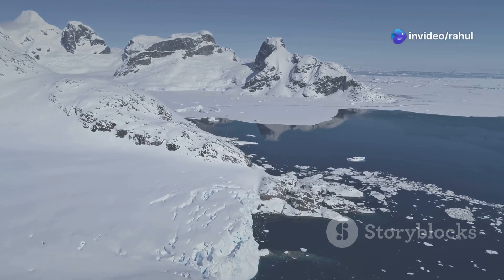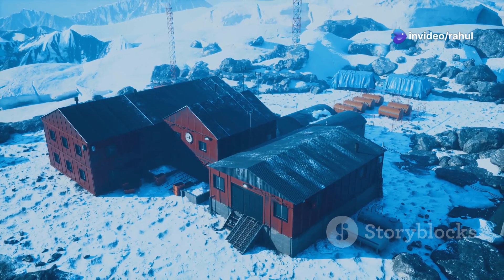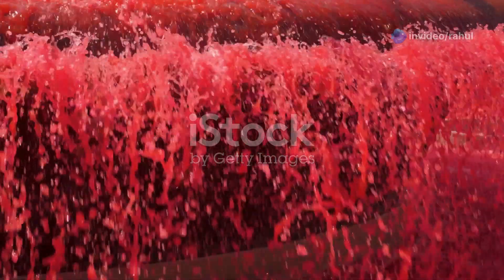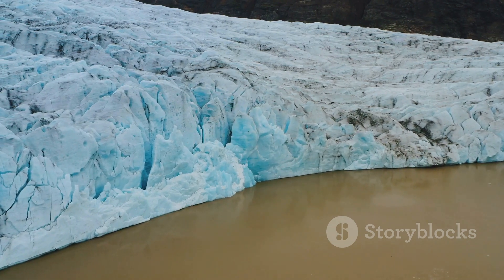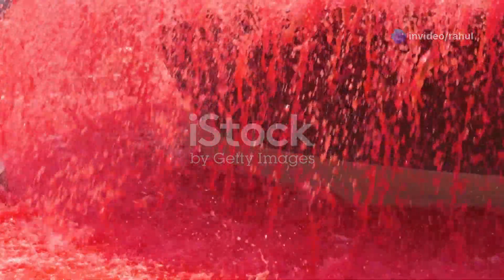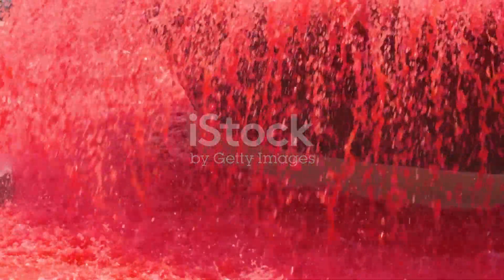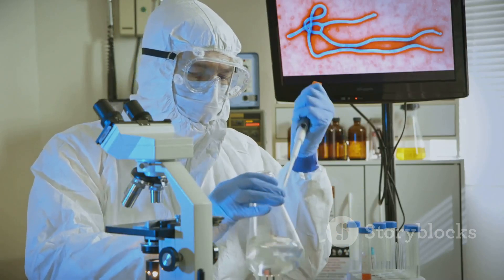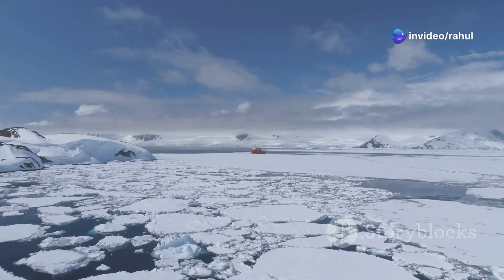The Mystery of Blood Falls in Antarctica | Science Explained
🔬 Antarctica is home to one of the most bizarre natural phenomena on Earth—Blood Falls, a crimson-hued waterfall seeping from the icy depths of Taylor Glacier. First discovered in 1911, this eerie spectacle has puzzled scientists for decades. What causes its deep red color? Could it hold clues to life beyond Earth? 🌍🚀

In this video, we unravel the mystery behind Blood Falls, exploring the role of iron oxidation, ancient trapped water, and even microbial life that thrives in extreme conditions. 🌡️🦠 This discovery not only sheds light on Earth's past but also offers insights into the potential for extraterrestrial life on Mars and Europa.

🌍 Follow us for more science content!

Blood Falls, Antarctica, Taylor Glacier, mysterious places, weird science, space exploration, Mars, Europa, microbial life, extremophiles, oxidation, rust-colored water, natural wonders, unexplained phenomena